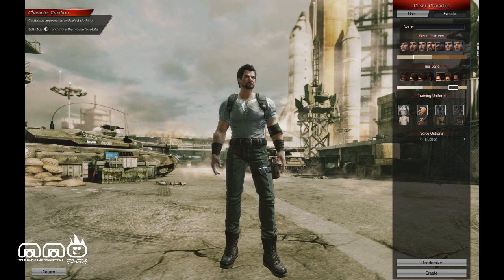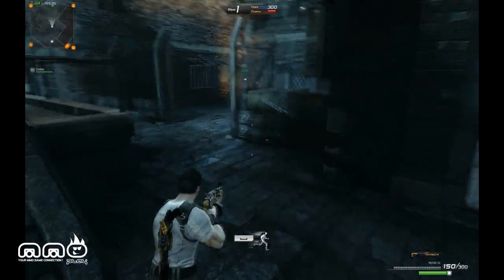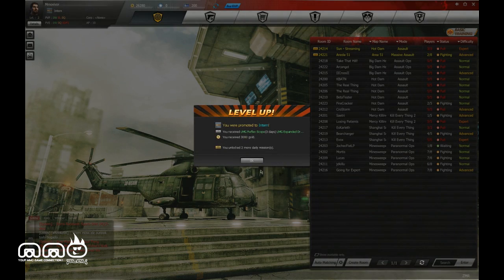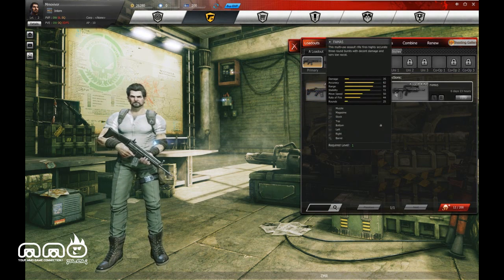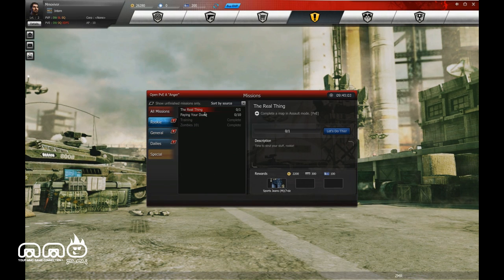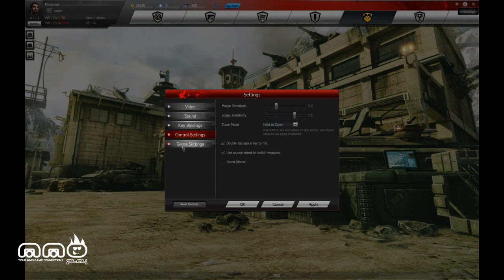Zombies Monsters Robots Gameplay First Look - HD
Zombies Monsters Robots (ZMR) is a multiplayer zombie themed third person shooter. It is currently in closed beta and was created by the makers of last year's Tera Online.